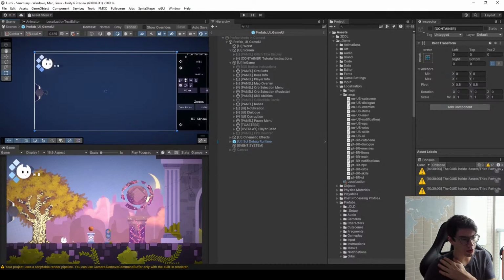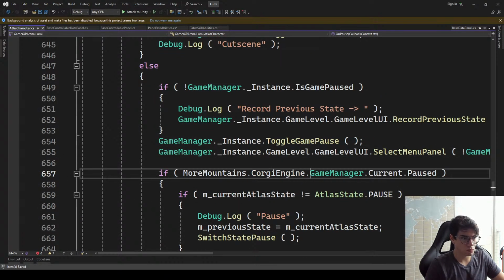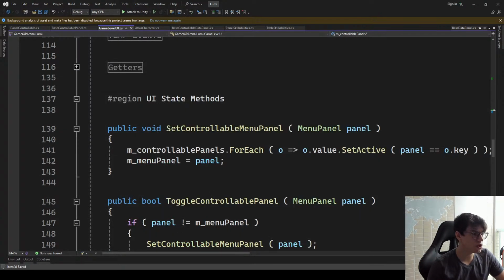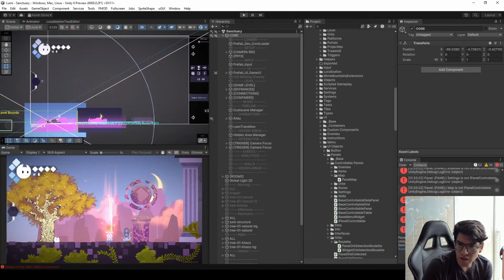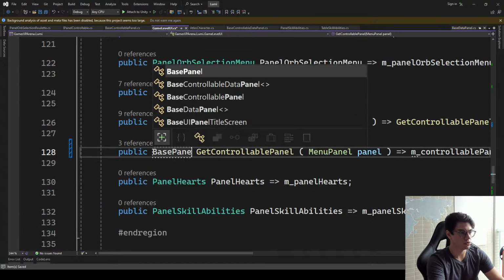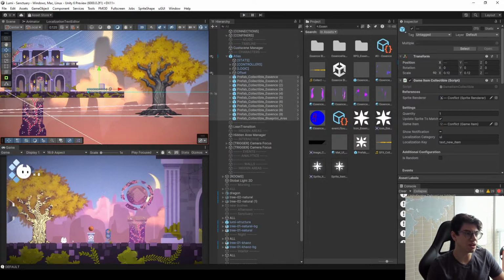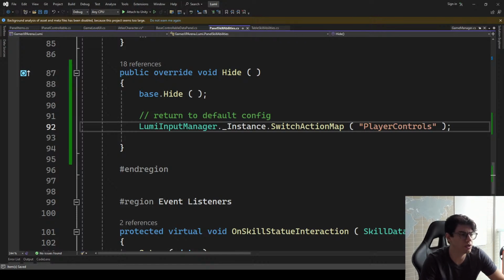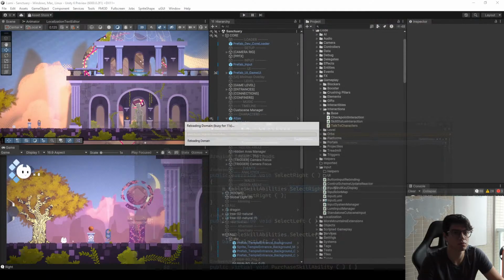Game Dev! | UI Development | The Tale of LUMI | 004